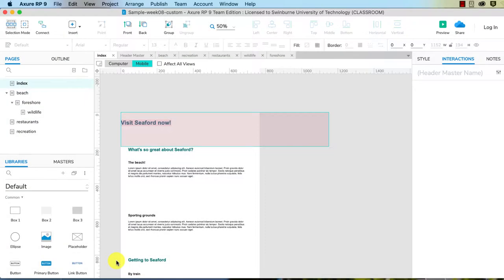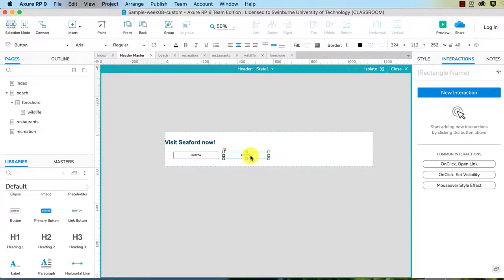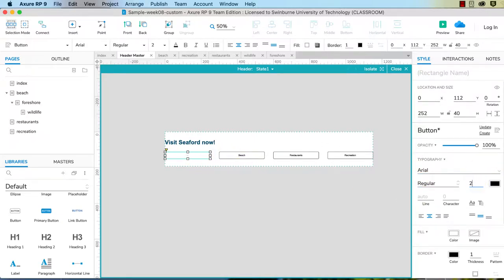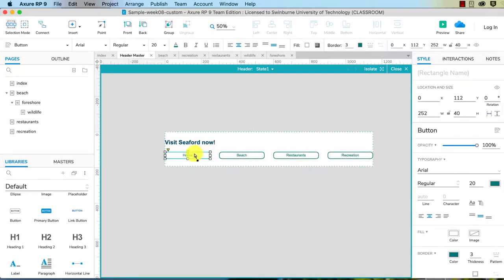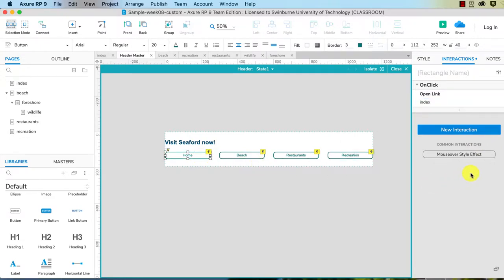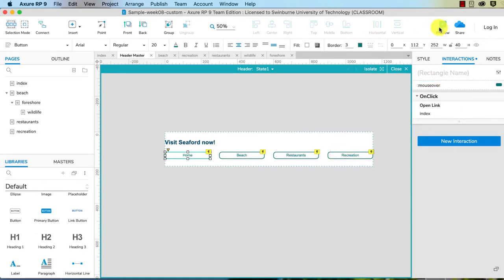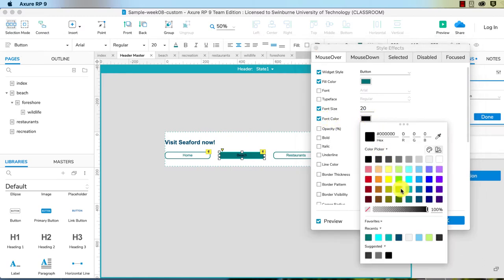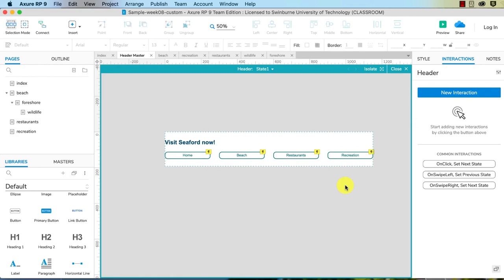Axure RP 9, week 8.4, creating a custom menu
This video shows you how to create a custom menu using buttons in Axure RP 9.